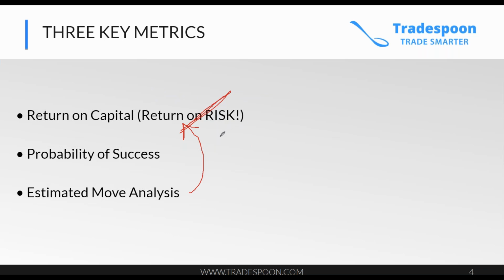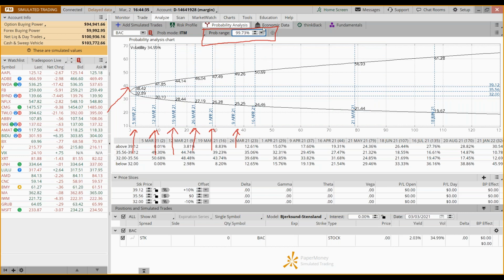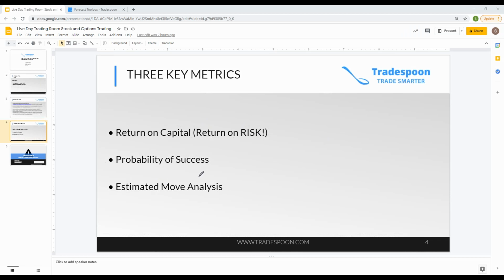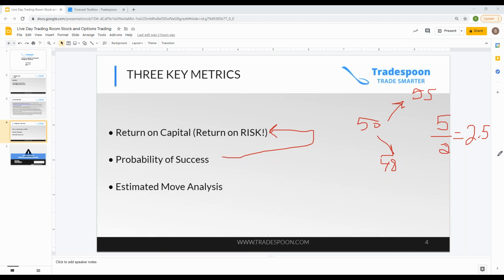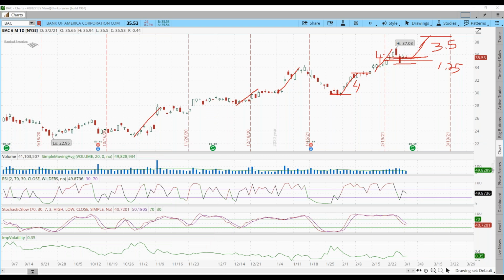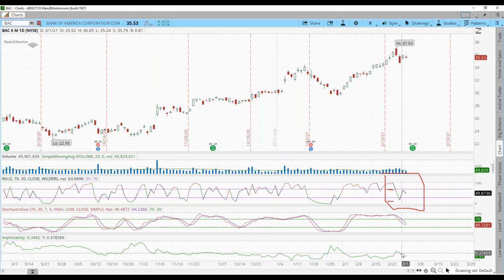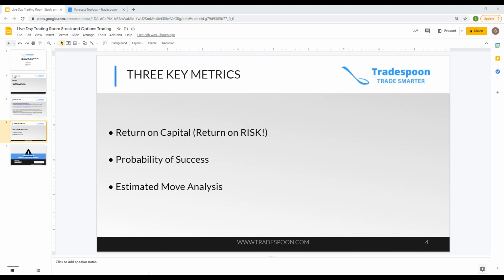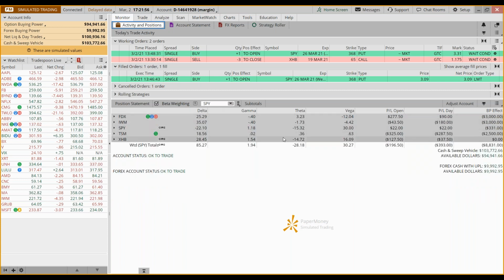Master Your Trades: 3 Essential Metrics for Unbeatable Trading Success!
Are you tired of second-guessing your trading decisions? It's time to level up your game with three crucial metrics that can transform your trading strategy. Join us in this week's workshop as we dive into the power of Return on Capital, Probability of Success, and Estimated Move Analysis. These metrics are the secret sauce to making well-informed, consistent trading decisions. Don't let impulsive moves derail your success – learn how to measure the true potential of a trade and build a winning trading plan. Don't miss out on this opportunity to elevate your trading skills and achieve unparalleled success in the market!

Don't miss out on the opportunity to uncover stocks poised for significant moves and increase your profits with precision entries and exits. Join us now to gain the competitive edge you need in the ever-changing world of trading!

Workshop - Three Key Metrics For Consistent Trading Success

Making clearer, well-thought-out trading decisions is a part of becoming a more skilled trader.

And if you're not using Return on Capital, Probability of Success, and Estimated Move Analysis to measure whether or not a stock is a sensible buy, then you could fall prey to making impulsive trading decisions.

In this week's workshop, we'll show you how to use three key trading metrics to gauge the potential success of a trade and determine if you should include it in your trading plan.